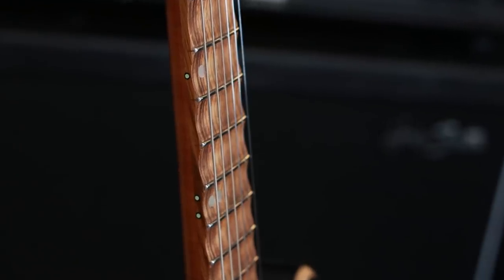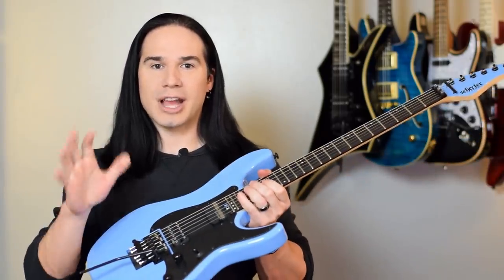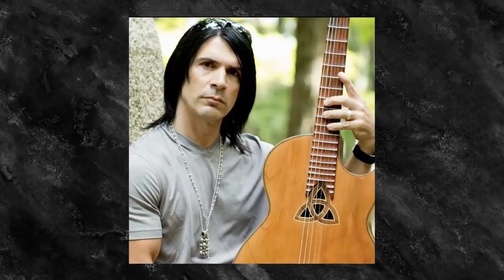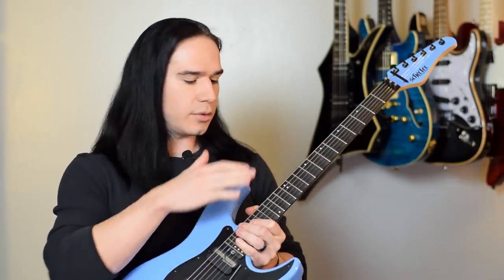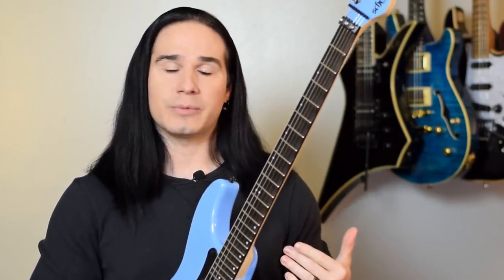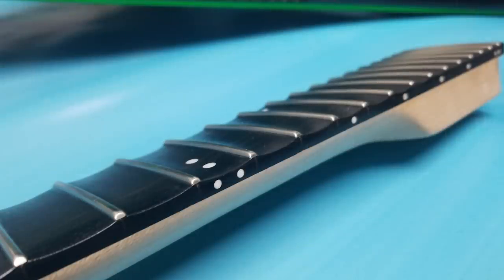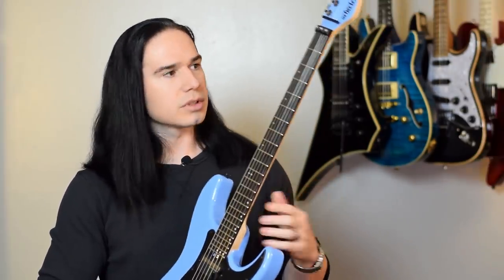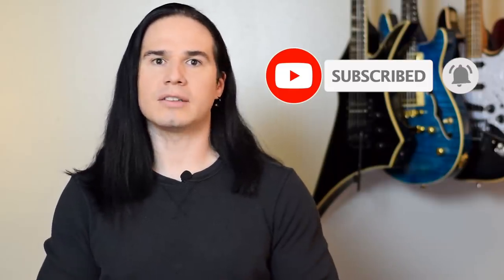Scallop Any Guitar Neck... through THE MAIL!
You can order anything these days... including the transformation of your boring old guitar neck into a fully scalloped, neoclassical shred machine! Now, we can all be like Yngwie! But seriously, this mail order scalloping service from luthier and shred guitarist Dean Cascione is pretty awesome. My Schecter Super Shredder is even more amazing now! Full scalloping or just partial, your choice.